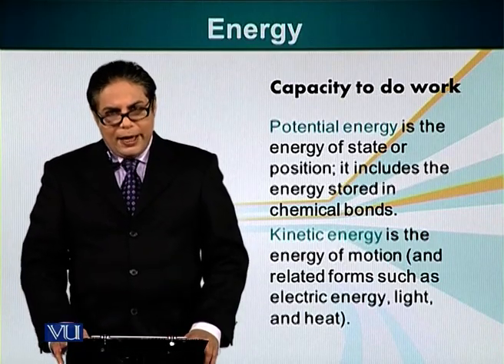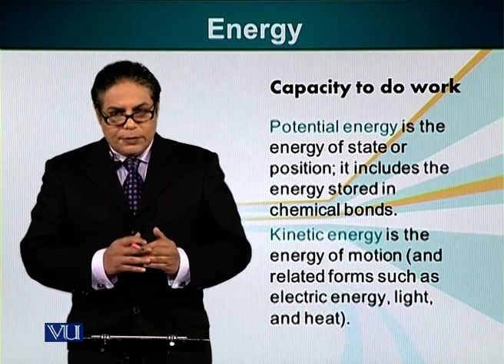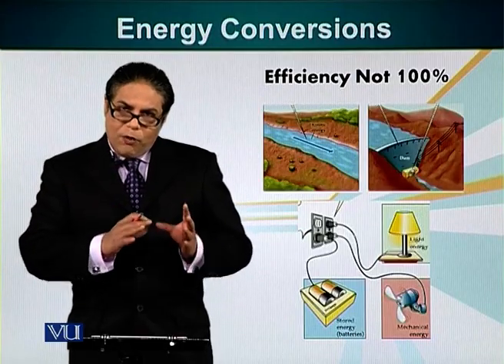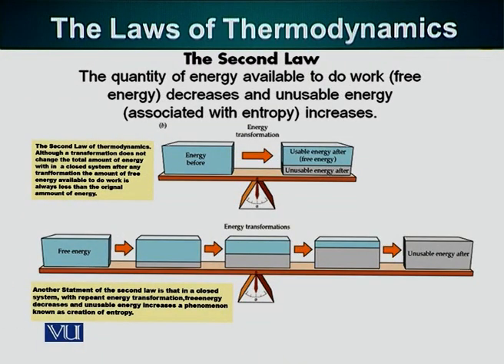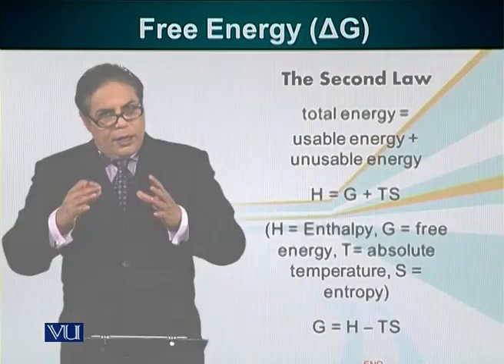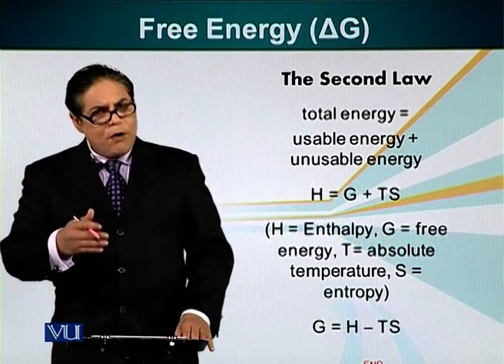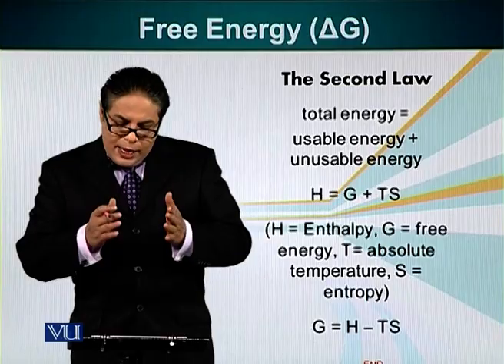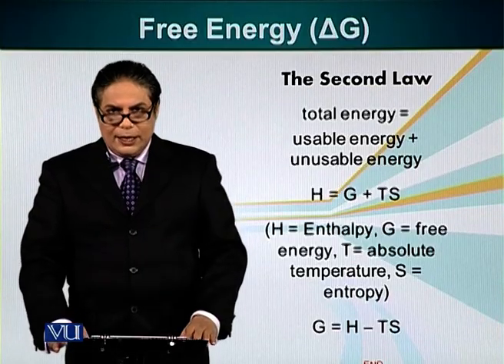Free Energy (1) | Cell Biology | BIO5105_Topic053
Topic 053: Free Energy (1),
By Fridoon Jawad Ahmed